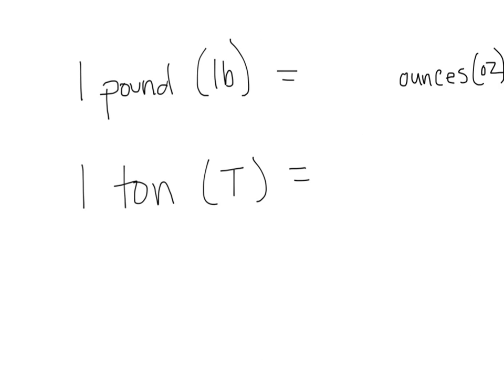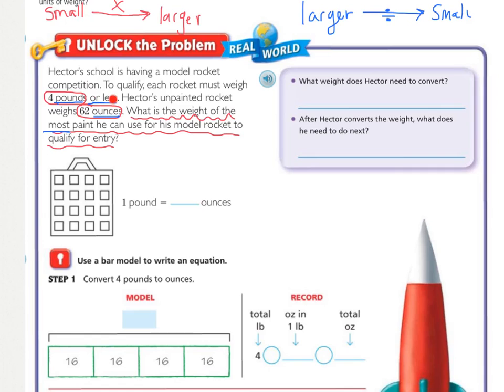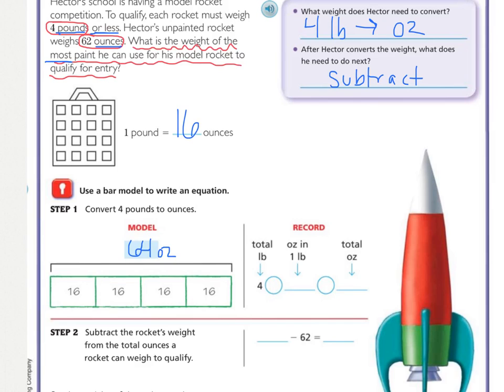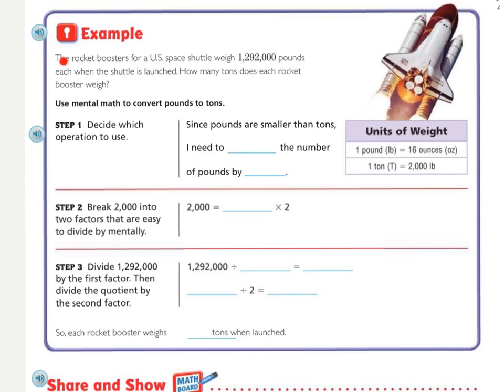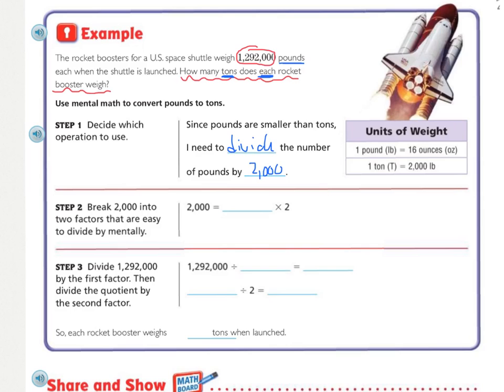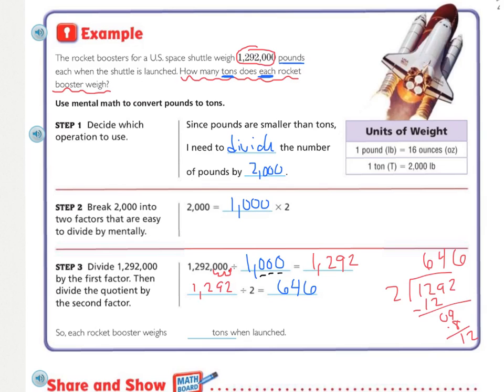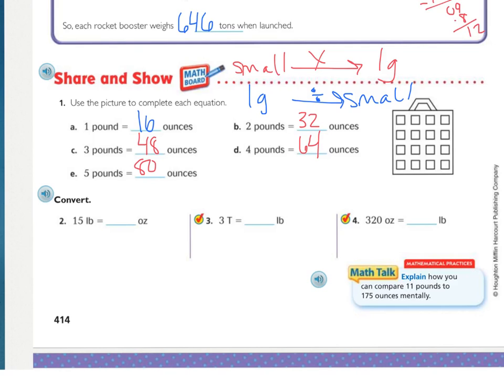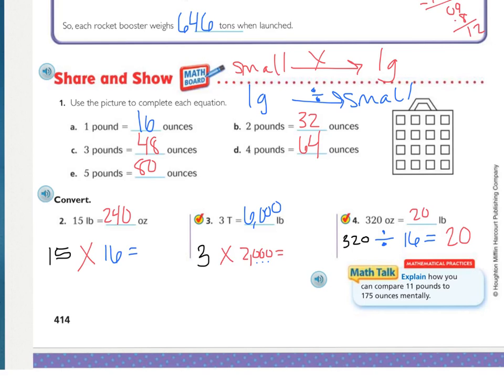5th Go Math 10.3